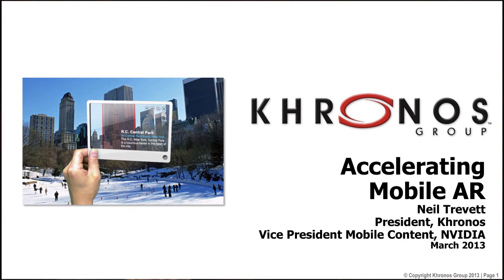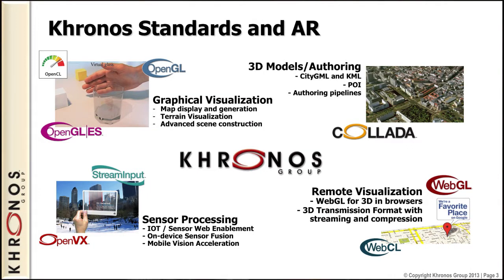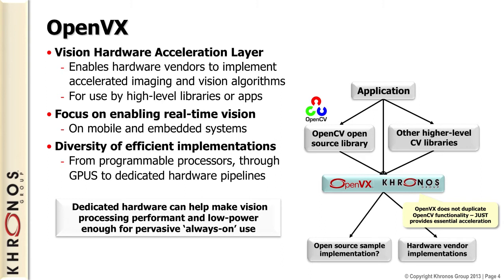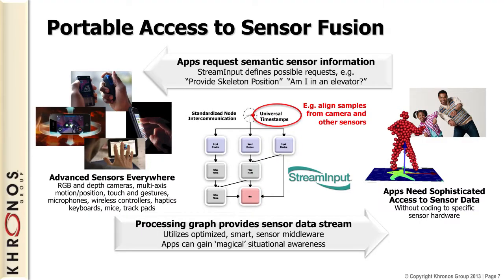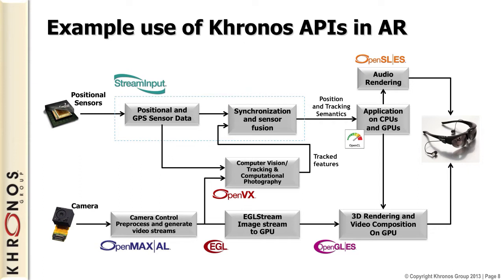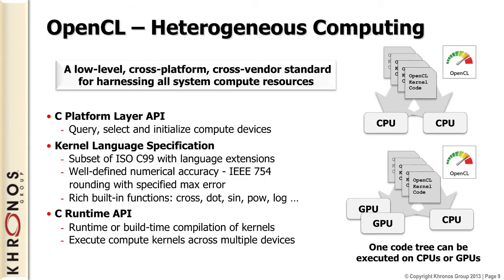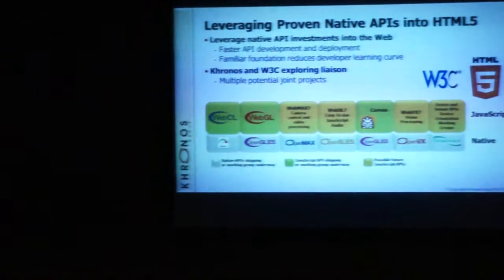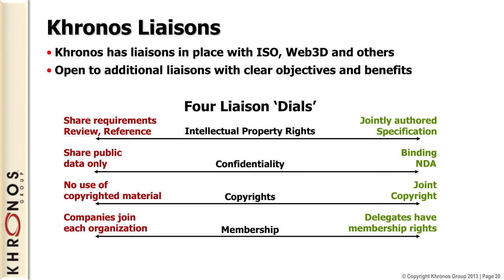Neil Trevett - KHRONOS Group - (8th Meeting - Barcelona)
Introduction to the KHRONOS Group, what we do, and in particolar about the standards we're open to create for AR. We're an open standards organization, we create free standards that connect silicon to software, including Collada, OpenVX, graphical visualization with Open GL/ES, WebGL for 3D in browsers, etc.